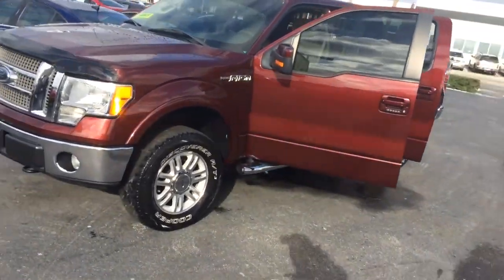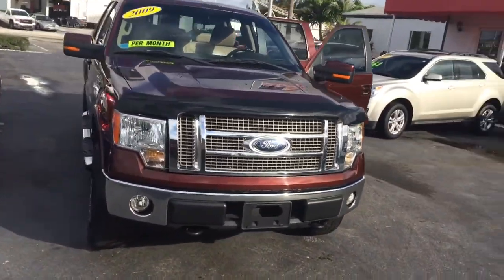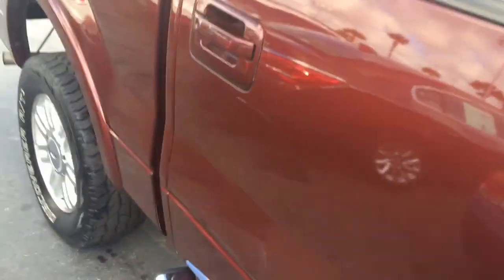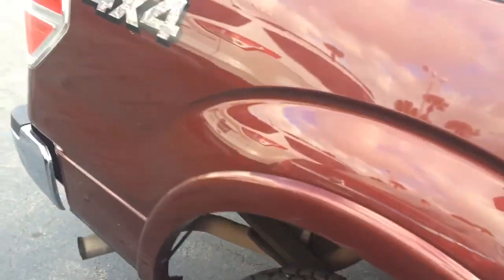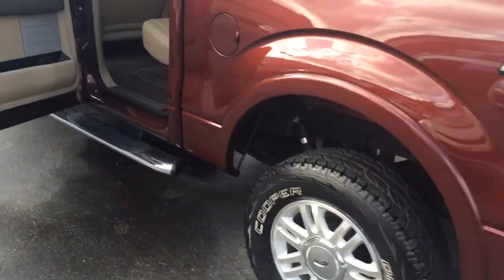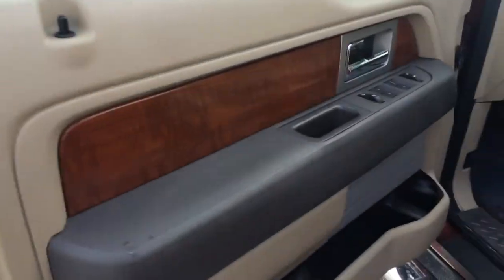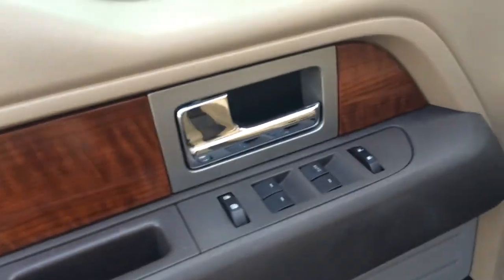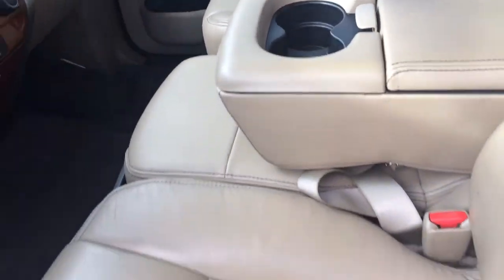2009 f150 stock ap6777a